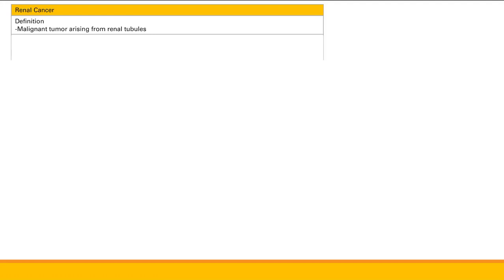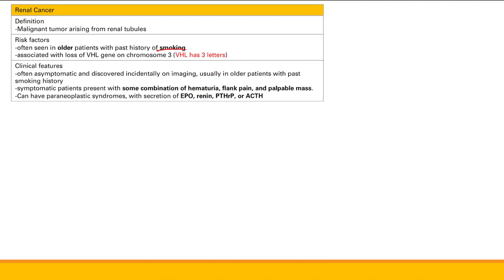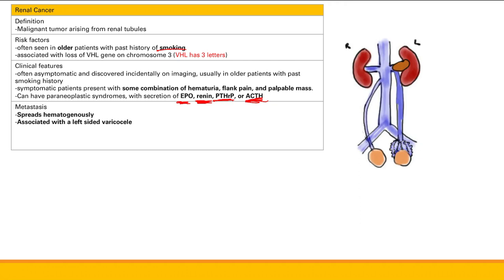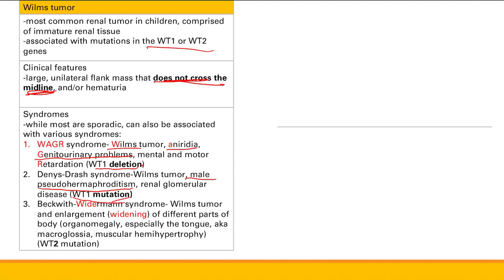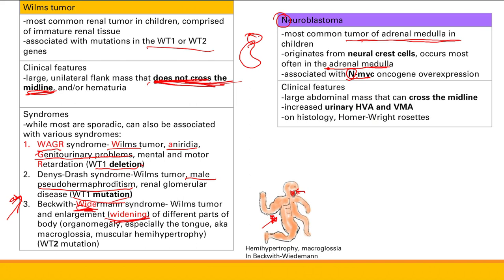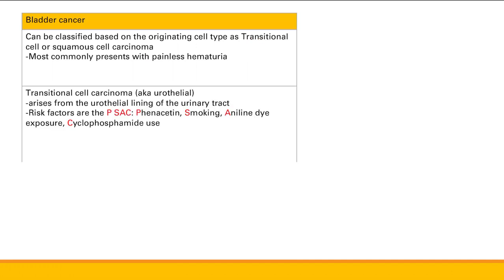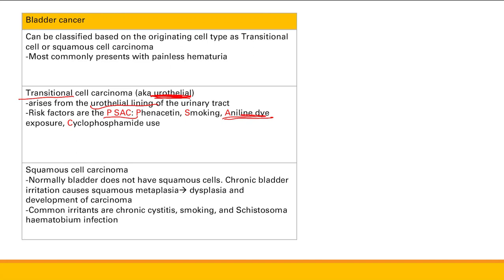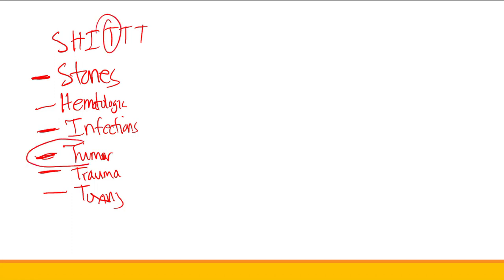Tumors of Urinary Tract | Renal system | Step 1 Simplified